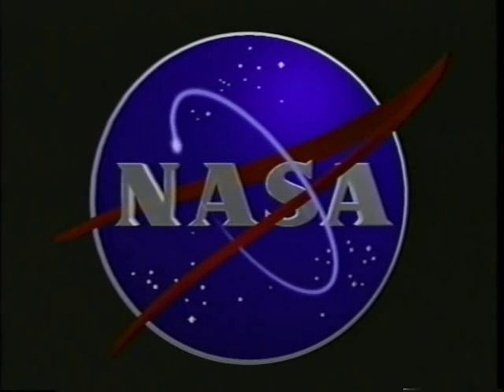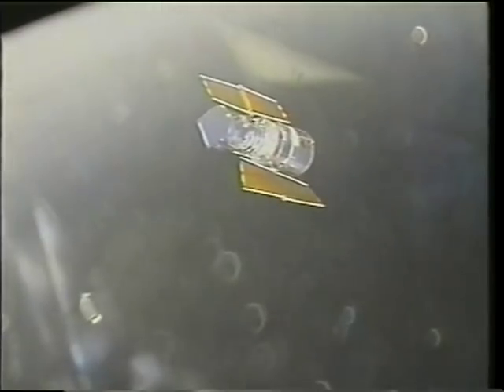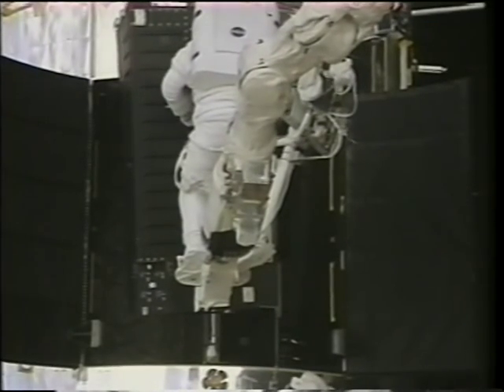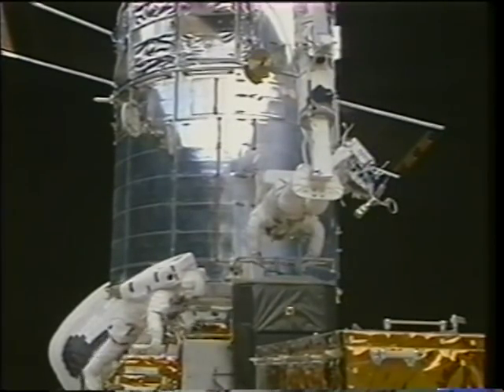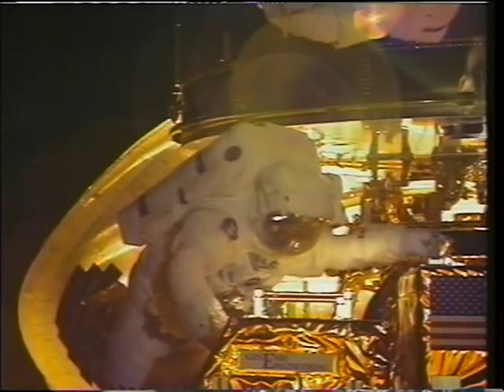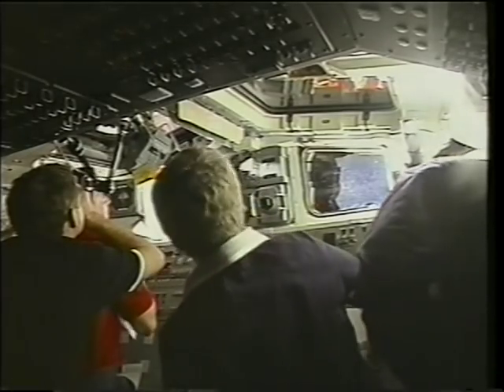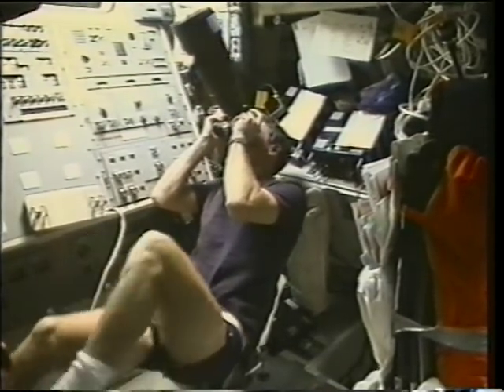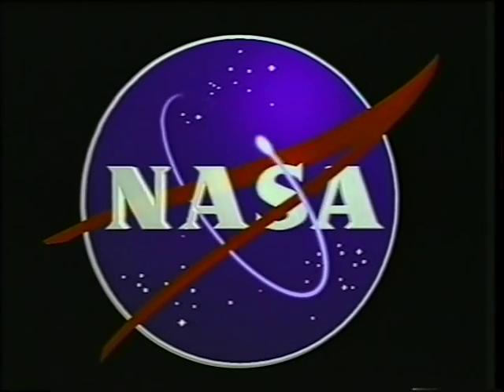Space Shuttle Flight 82 (STS-82) Post Flight Presentation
Space Shuttle Flight 82 (STS-82) Post Flight Presentation, narrated by the astronauts (13 minutes). Launch: February 11, 1992. Crew: Kenneth D. Bowersox, Scott J. Horowitz, Mark C. Lee, Steven A. Hawley, Gregory J. Harbaugh, Steven L. Smith, Joseph R. Tanner. Vehicle: Discovery.